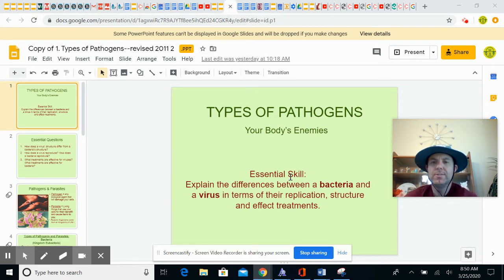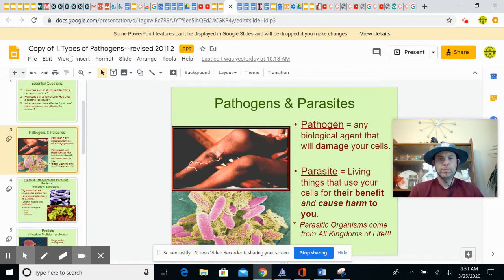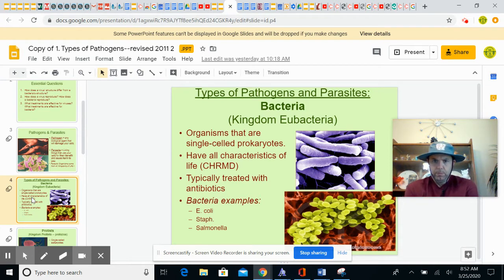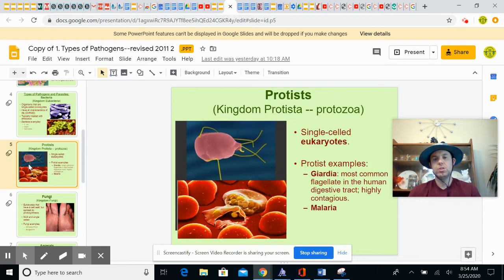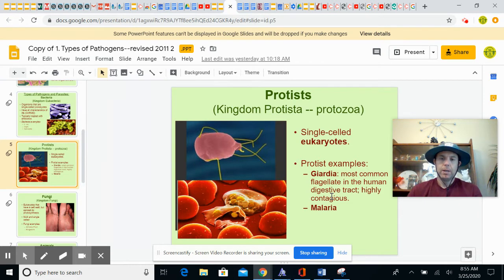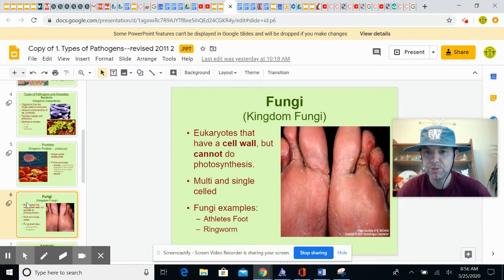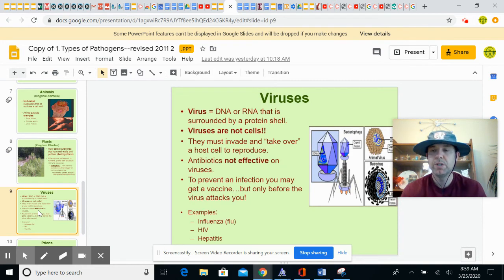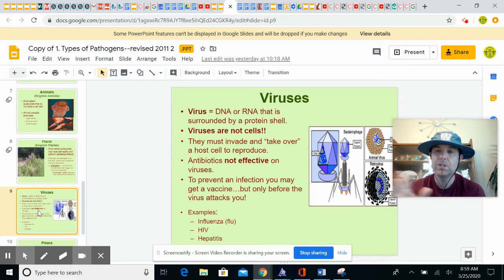Untitled: Mar 25, 2020 9:00 AM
Types Of Pathogens